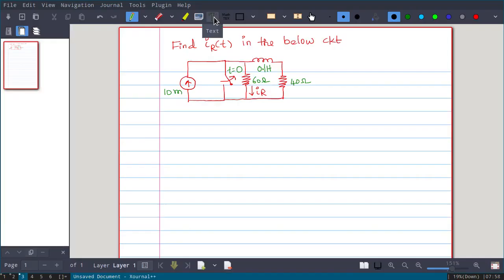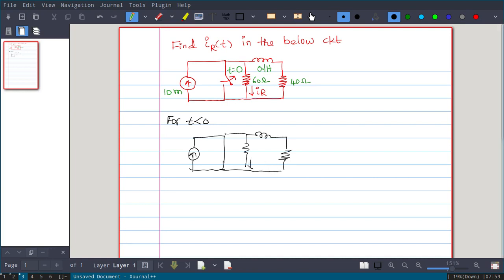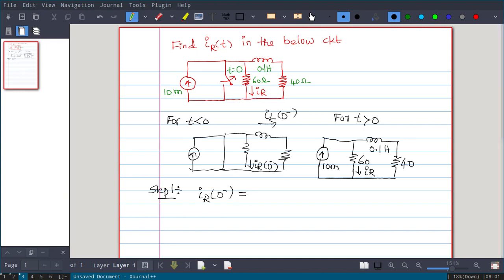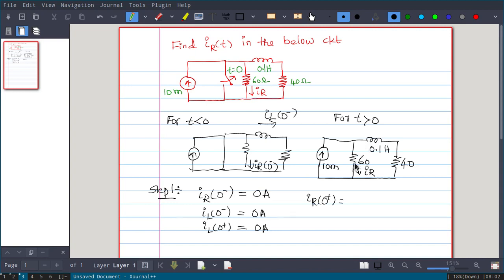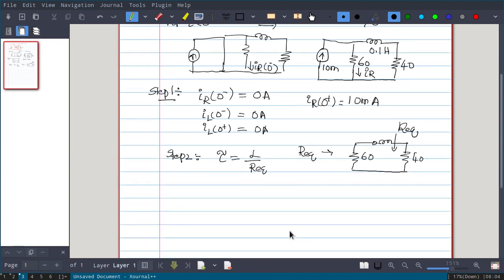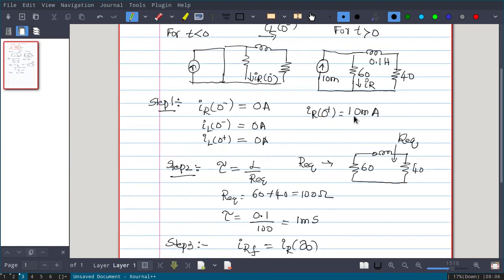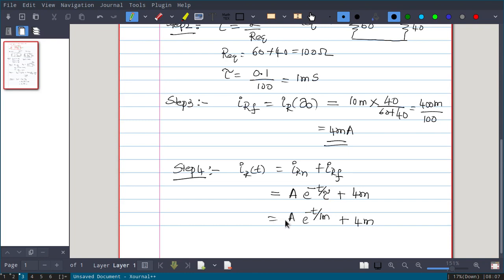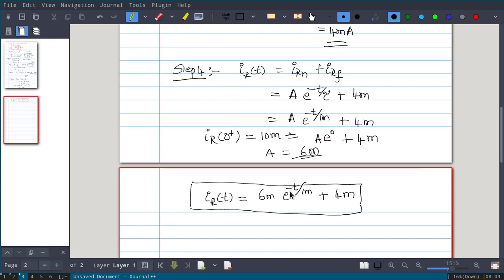Network Analysis/ Topic 9B - Examples